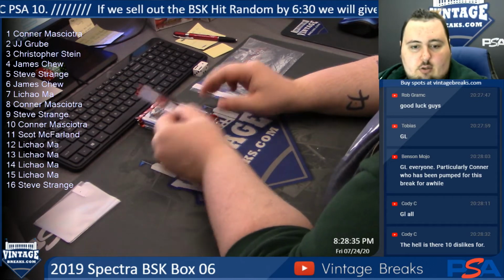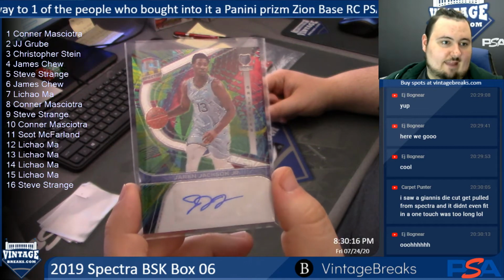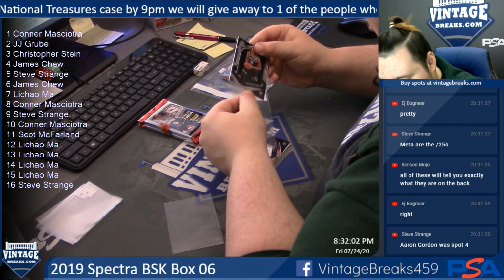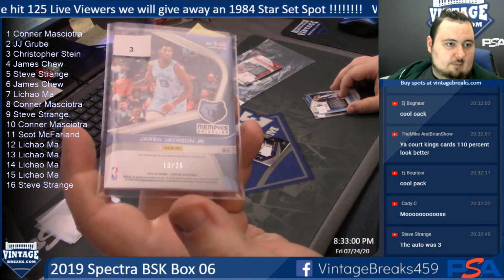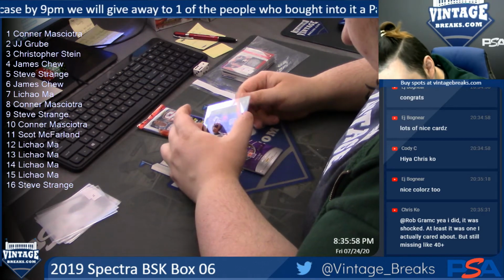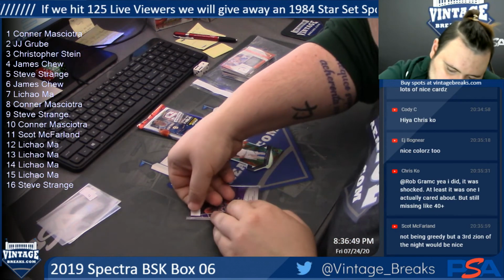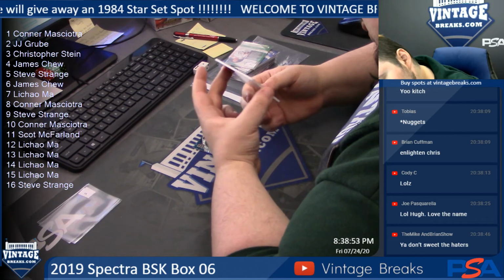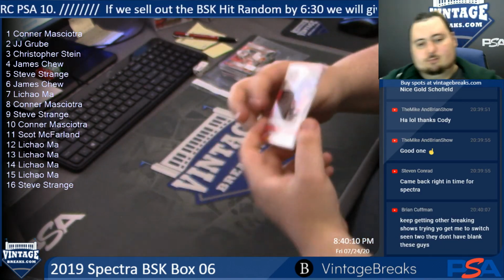7-24-20 2019 Spectra BSK Box 06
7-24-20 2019 Spectra BSK Box 06